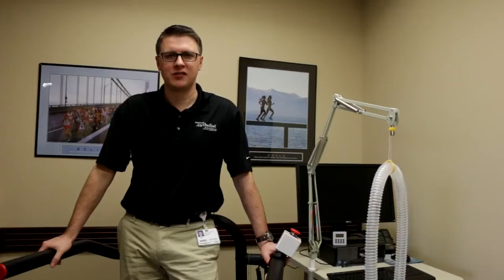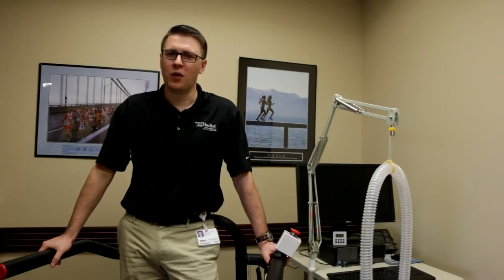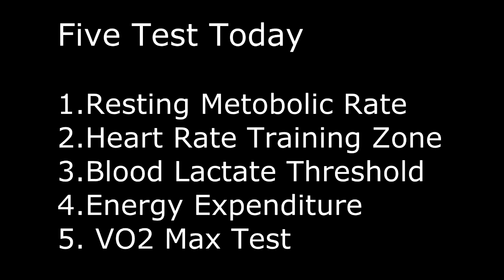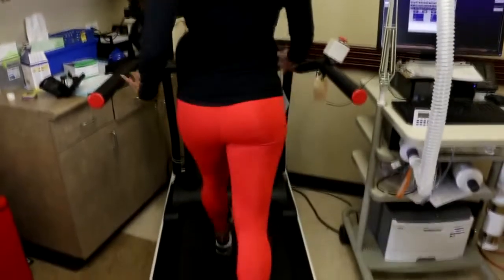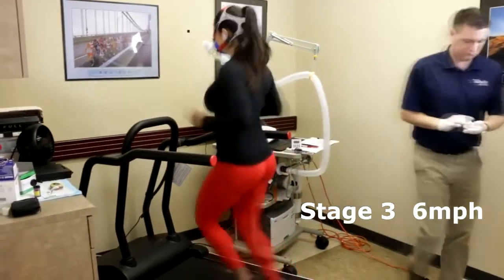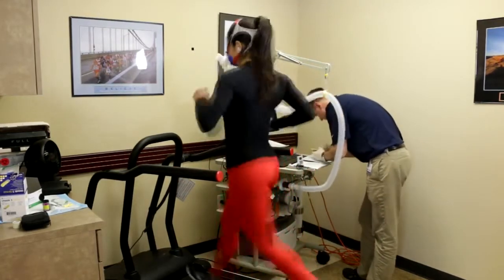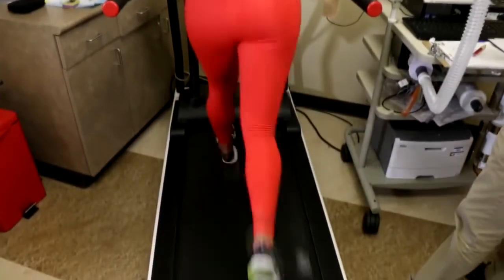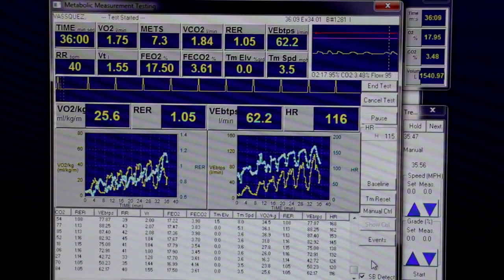VO2 Max Test Jessica Vasquez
Programs and Services
The lab is equipped with the latest technology and an expert staff of primary care sports medicine physicians and exercise physiologists to provide a variety of programs and services:

Losing weight the sports medicine way
Getting lean in 2015
The next level in performance
Winning training
Eating and training for performance
Maximize performance
The Ironman
Pulmonary function analysis
Personalized performance plans
Weight management plans

Understanding the physiology of common sports injuries and the rigorous environment to which most patients will return, our specialists are able to prepare unique treatment plans for rapid recovery and optimal long-term results.

Our Patients at the Human Performance Lab
World-class athletes come to the Human Performance Lab to improve their activity and endurance for each season. We combine years of practical experience to provide athletes with an individually tailored program that enhances training and performance based on results and exercise science.

We provide everyday athletes with the same services provided to these elite athletes. Whether you plan to run your first marathon, compete in triathlons or need help losing weight, we use state-of-the-art technology and current exercise science research to develop tailored programs specifically for you.

Whatever your fitness level or personal goals, our staff is committed to helping you reach your athletic potential. Using specialized equipment, the lab’s expert staff can provide a baseline for improving your body function and overall productivity during performance. We also have the tools necessary to monitor body fat, metabolic rate and pulmonary function during training periods and exercise programs. Through years of practical experience

Under the direction of primary care sports medicine physician Scott Rand, MD who is nationally recognized in sports medicine education, and exercise physiologist Mark Morrison, MS, participants have access to years of experience. Our specialists are athletes themselves and are able to provide valuable insight to the athletes and others who want to become healthier through activity.

The lab also provides overweight patients with insurance-mandated pre-surgery exercise testing and post-surgery analysis, building toward a health-promoting plan. The lab team works closely with bariatric surgeons to help patients achieve sustained weight loss. The Human Performance Lab team works closely with bariatric surgeons Dexter Turnquest, MD and Todd Worley, MD to help patients achieve sustained weight loss.

Human Performance Lab Hours

Monday to Friday: 9 a.m. – 4 p.m.
Wednesday evenings: 4-7 p.m.
Saturday mornings: 9 a.m. – noon

Whatever your athletic condition, we have the experience and expertise to help get you back to peak performance.
TREATMENT LOCATIONS
Our physicians specialize in human performance and endurance at the following convenient Houston Methodist Orthopedics & Sports Medicine location:
HOSPITALS
Houston Methodist Willowbrook Hospital